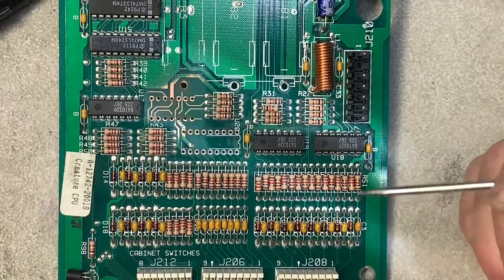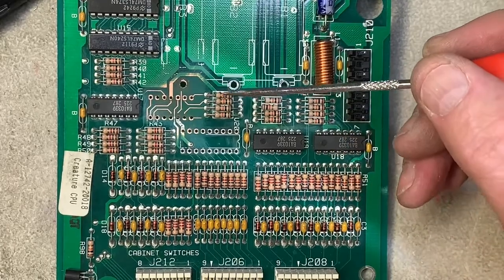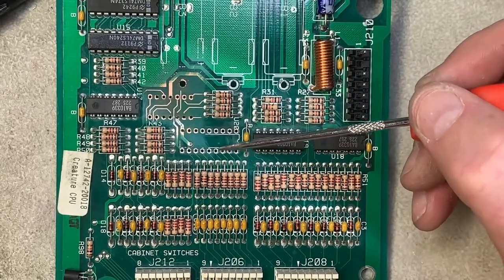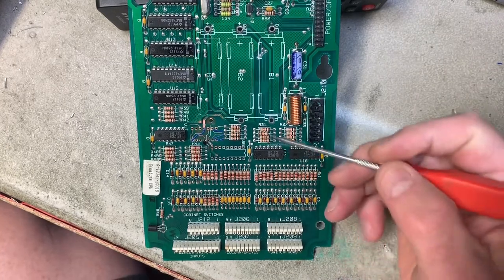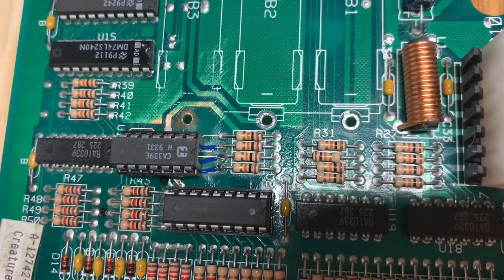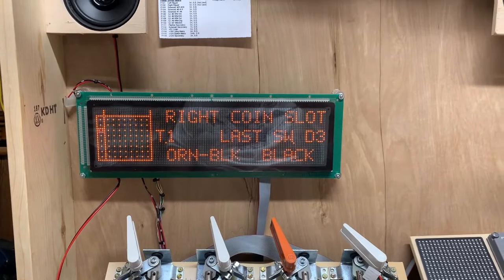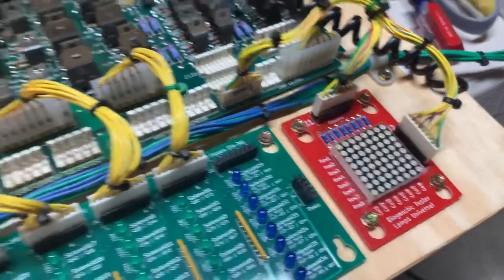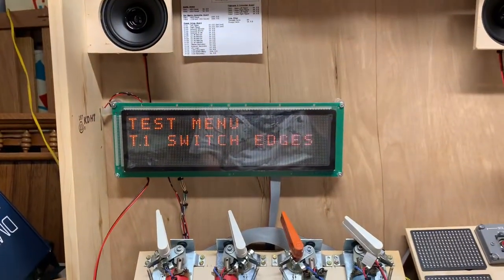WPC FunHouse MPU Alkaline Abatement, Trace Rebuild, and Test